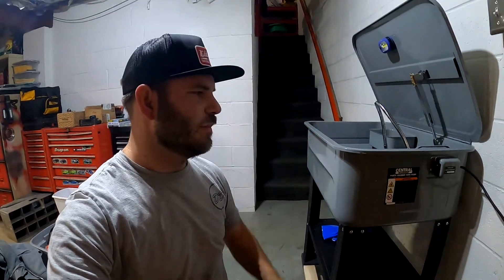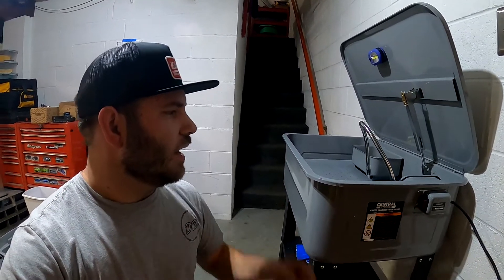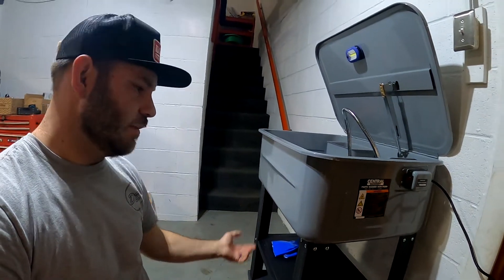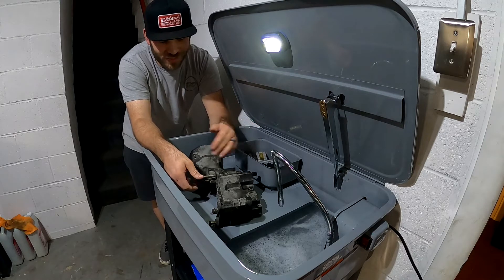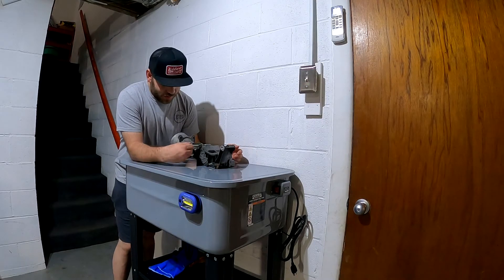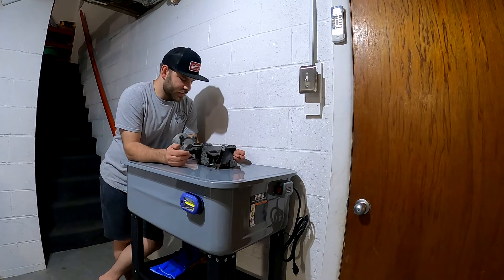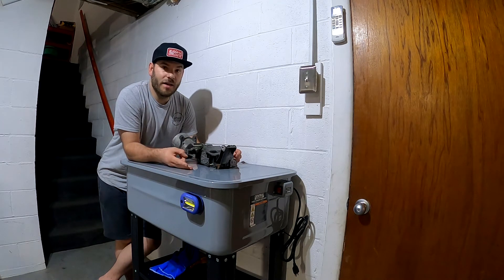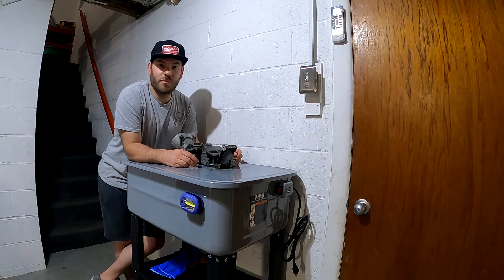Is This The Best Tool Harbor Freight Sells?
I've been looking for a used parts washer to save some cash, but after having no luck, I decided to pull the trigger on the cheapest new parts washer available - this unit from Harbor Freight.  I have around $160 into this thing total (including the degreaser - Oil Eater purchased from Tractor Supply) and the first couple things I have cleaned have been parts for the M52 destined for the E36 318ti I am currently swapping.